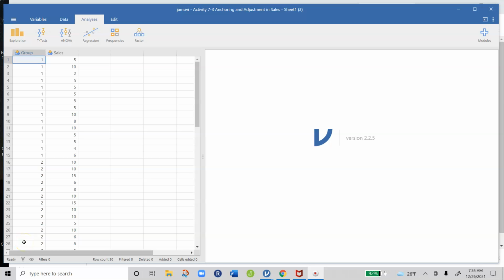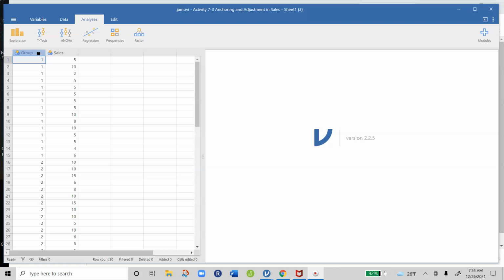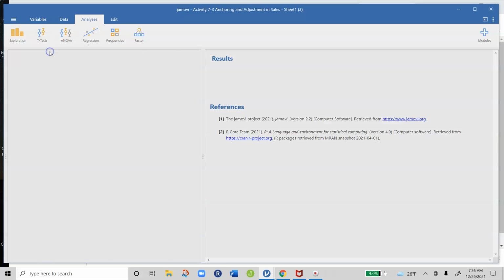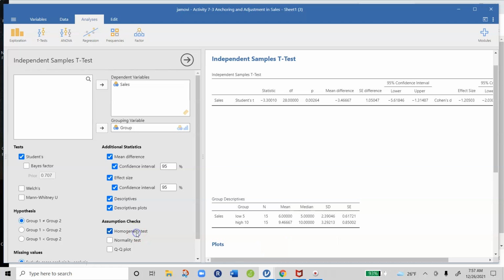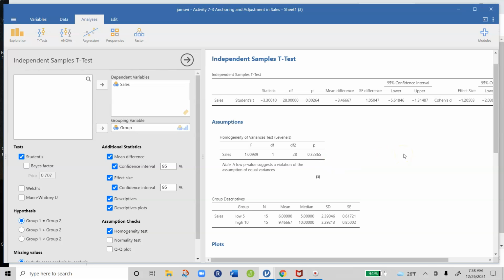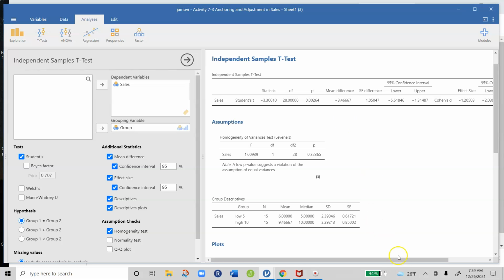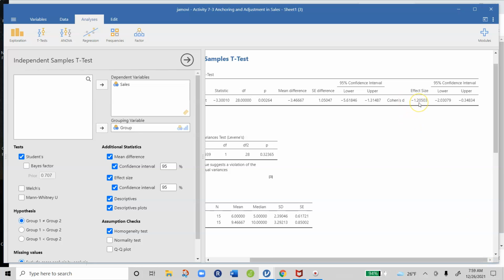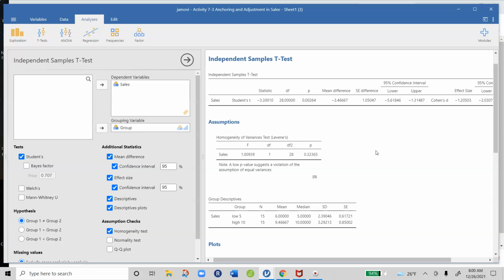Activity 7-3 in jamovi